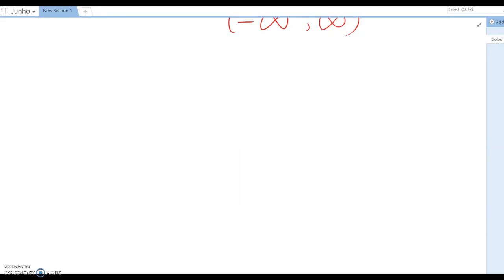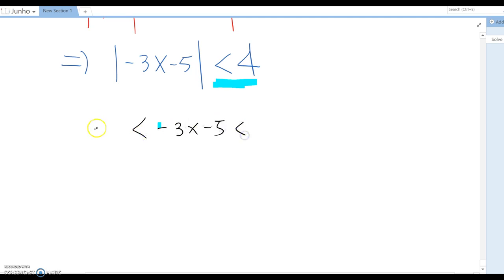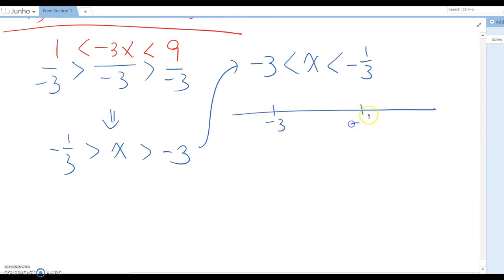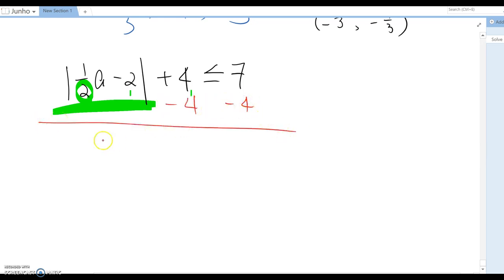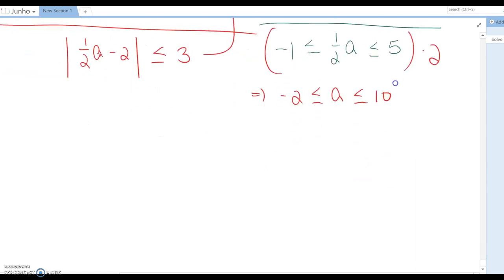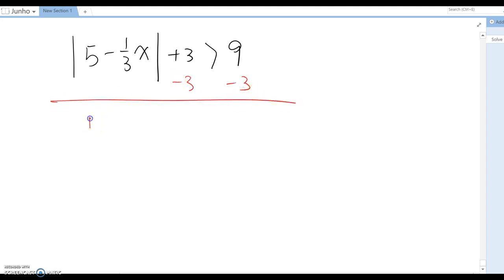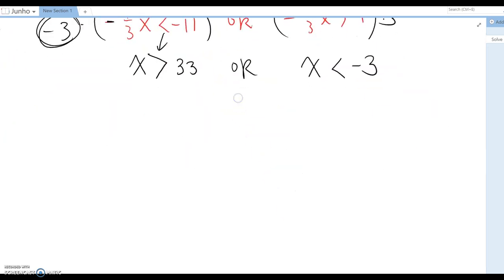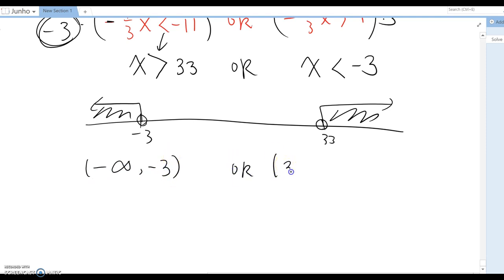1.4 Solving Absolute Value Inequalities Part 2